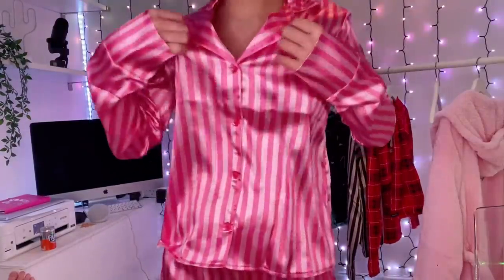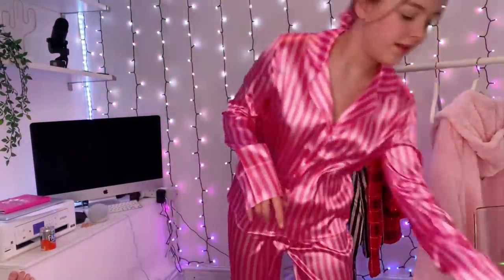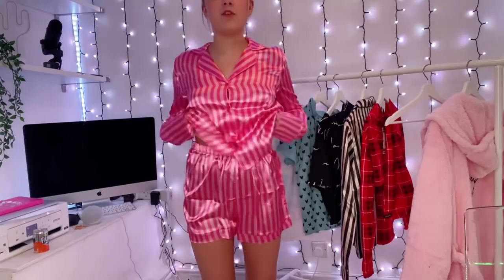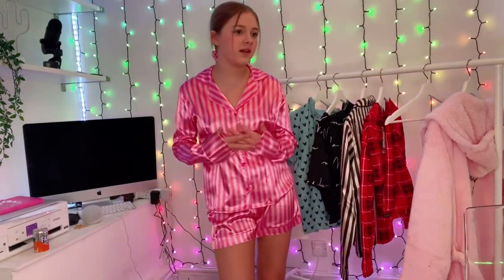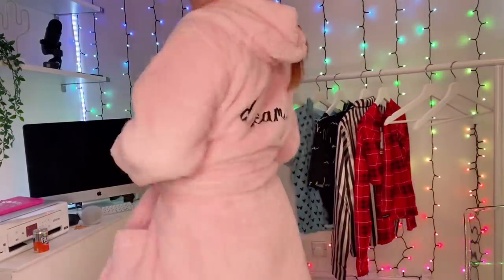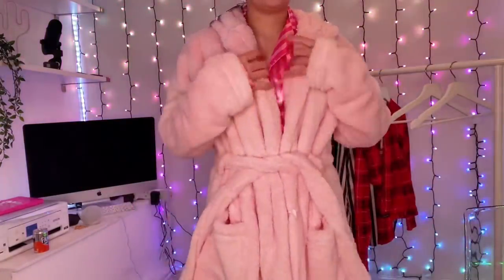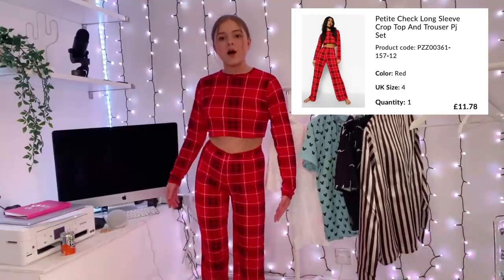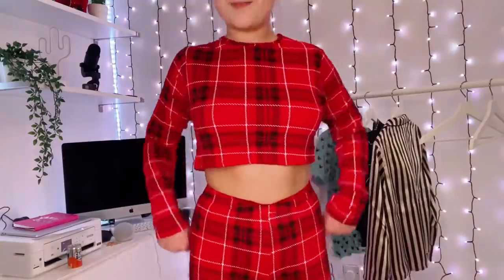Boohoo Pyjama Haul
Pyjama nightwear haul from Boohoo!

Likee: beautybrookeclan
Instagram and snap: beautybrooke123
Funimate: officialbeautybrooke